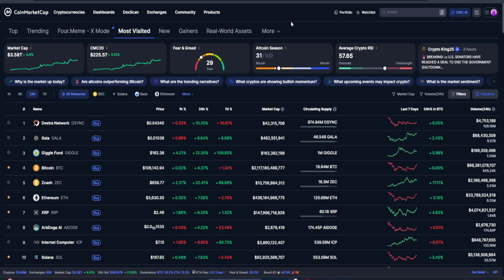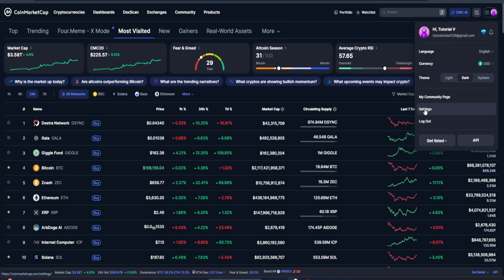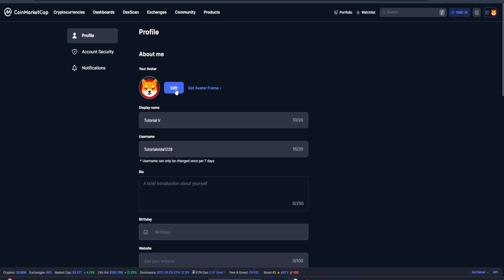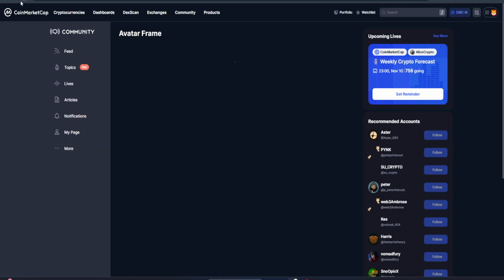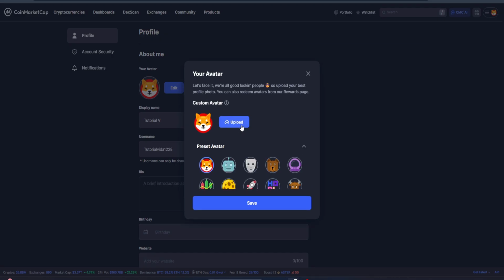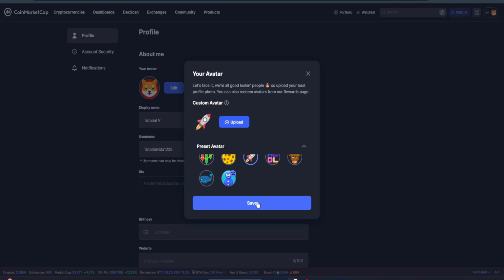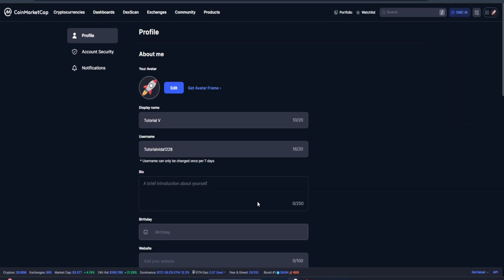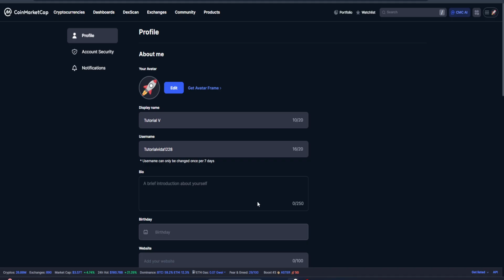How To Change Avatar in CoinMarketCap | Easy Guide 2025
In this video, you’ll learn how to change your avatar in CoinMarketCap so you can personalize your profile and make your account visually unique.